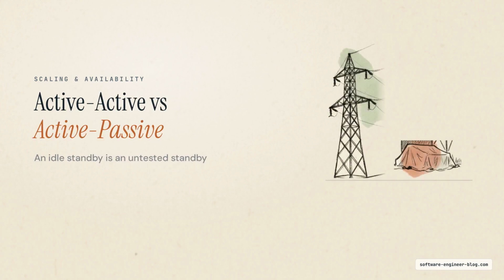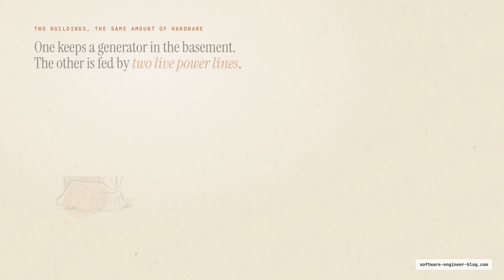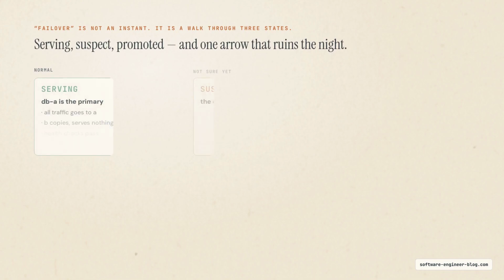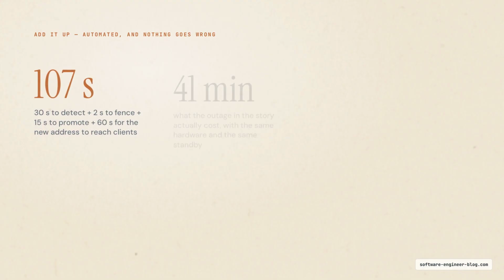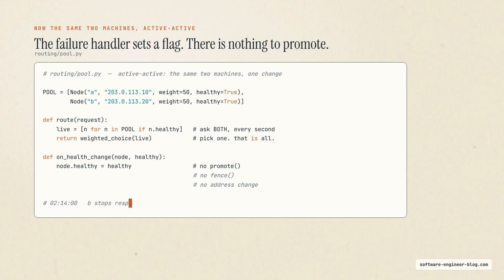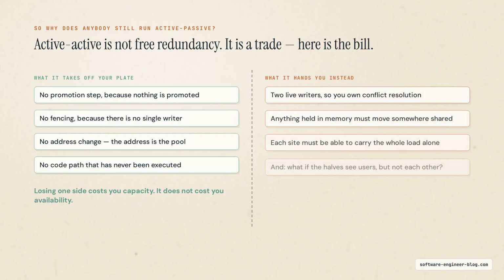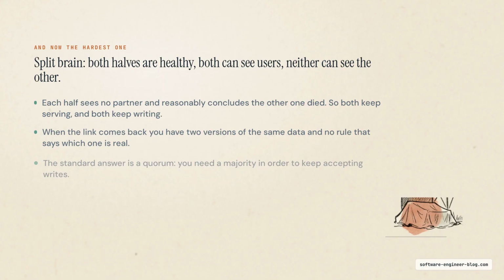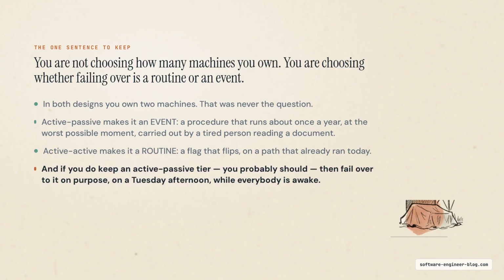Active-Active vs Active-Passive — Explained in Detail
You own two machines. Only one of these two designs is actually using the second one.

Active-passive keeps a standby in sync and promotes it when the primary dies. Active-active runs both machines live, all the time. Same hardware, opposite properties — and the difference shows up on the worst night of your year.

We walk through both, in code:

· routing/passive.py — why the routing function in an active-passive setup has no branch in it at all
· failover/promote.py — the four steps of a failover (detect, fence, promote, repoint) and what each one costs
· routing/pool.py — the same two machines, active-active, and a failure handler that just sets a flag
· inventory/write.py — the lost update two live writers hand you for free, and the version check that catches it

Then the bill, stated honestly in both directions: what active-active takes off your plate, what it hands you instead (conflict resolution, shared session state, capacity headroom), split brain and why a quorum needs three nodes rather than two, and the shape most real systems actually have — active-active at the stateless tier, active-passive at the data tier, in the same system.

The line to keep: an idle standby is an untested standby. You are not choosing how many machines you own. You are choosing whether failing over is a routine or an event.

No cloud product names anywhere — the shape is the teach. All addresses are from the RFC 5737 documentation range.

0:00 Active-active vs active-passive
0:10 You had a second server. Why 41 minutes of downtime?
0:50 The subject: redundancy, and its two shapes
1:33 The generator in the basement vs two live power lines
2:24 Active-passive in code: the routing function has no branch
3:10 Failover is not an instant: serving, suspect, promoted
3:50 The four steps: detect, fence, promote, repoint
4:41 Adding it up: 107 seconds versus 41 minutes
5:18 An idle standby is an untested standby
6:03 Active-active in code: the handler that just sets a flag
6:49 Why this deletes the failover instead of improving it
7:28 The bill: what active-active hands you instead
8:14 Two live writers, and the lost update
9:04 Split brain, and why a quorum needs three nodes
9:53 The real shape: active-active in front, active-passive behind
10:37 Routine or event — the one sentence to keep
11:13 Wrap up